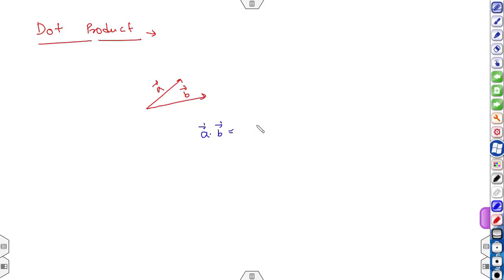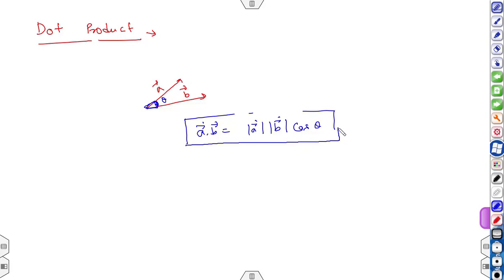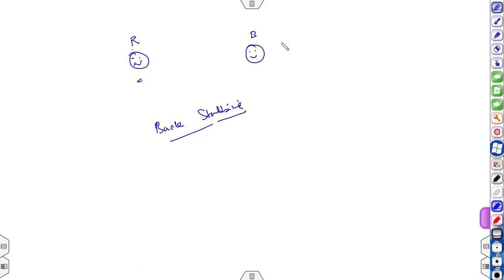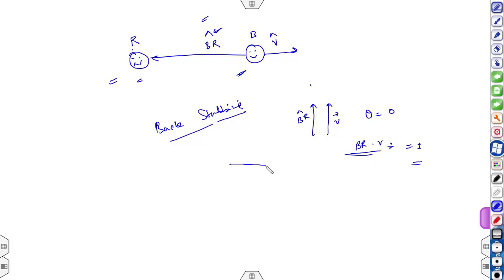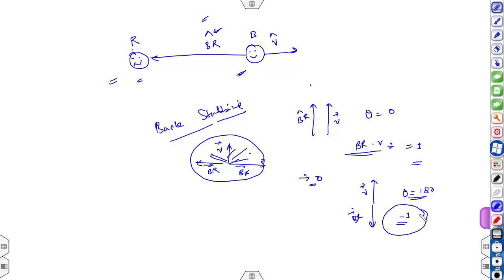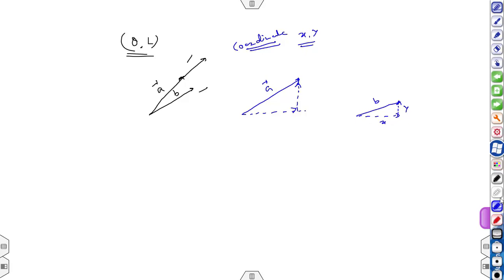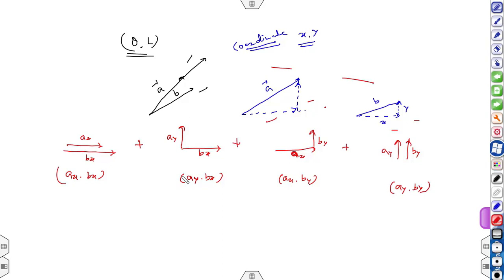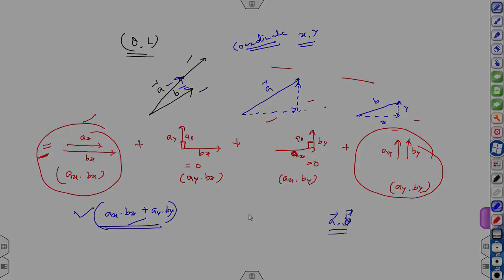Lecture 7- Character facing determination using dot product of vectors